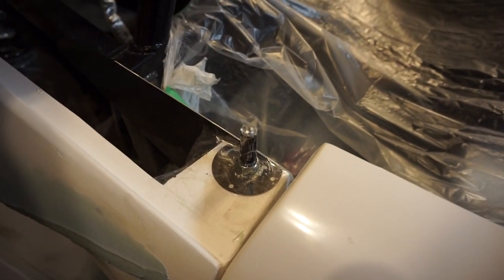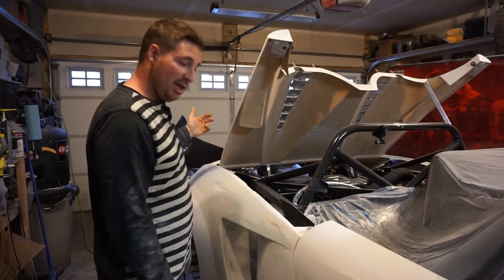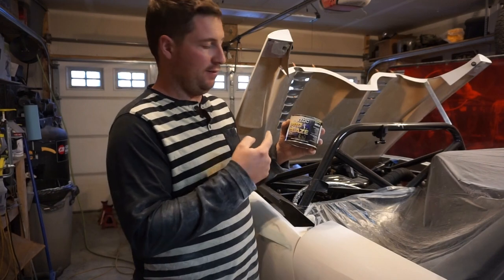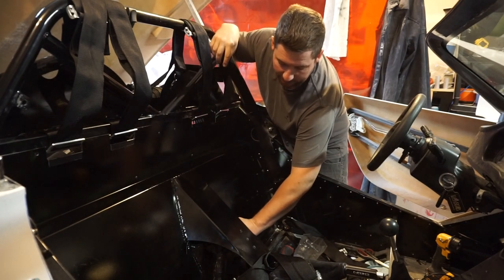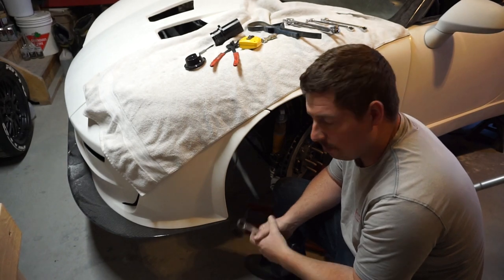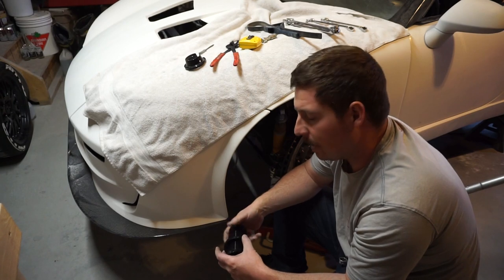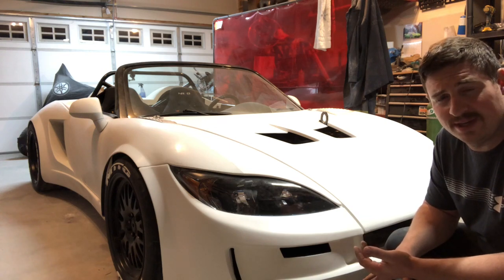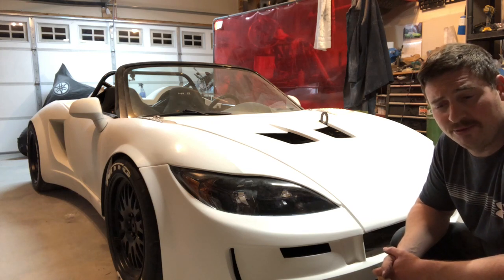Project 818 SRX Getting ready for inspection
Lots of little touches to finish up on the 818 to get it ready for inspection.  Panel fastening, door cards, seats, harnesses, and a mistake found on my coilover install.

Factory Five Racing 818-S
aka 818 SRX, "R" for the 818-R aero bits also "RX" for the rotary engine
JDM S6 13B-REW
Borg Warner 8374 EFR turbo on custom stainless manifold
Heavily ported intake manifold and GM LS3 DBW throttle body
Large A2A intercooler
AEM Infinity ECU
AEM CD-7 digital dash
AEM Vehicle Dynamics Module
AEM "Smart Coils"
Custom stainless exhaust using Magnaflow muffler and high flow cat
Subaru JDM STI RA 5MT transmission with factory LSD
Spec Stage 3 clutch
Volks Conversion adapter plate and flywheel
Alluminum Nissan Z32 calipers
2-piece DBA brake rotors up front, solid rear
XXR wheels
Nitto NT01 tires 245 front 305 rear